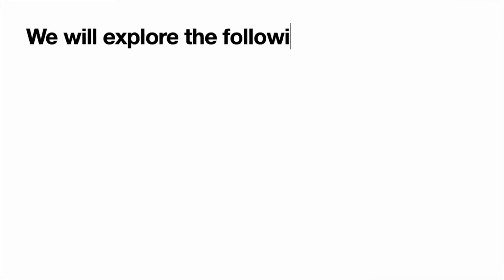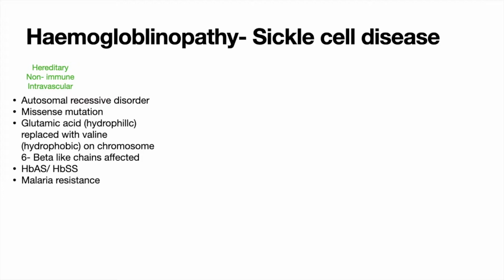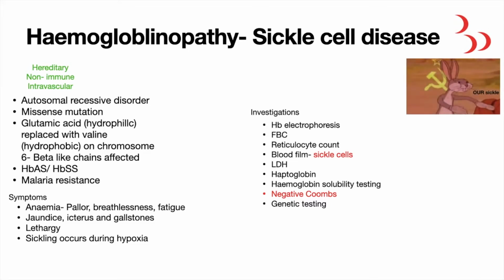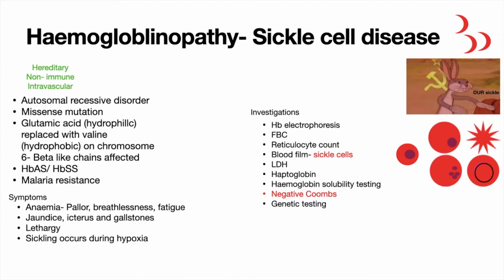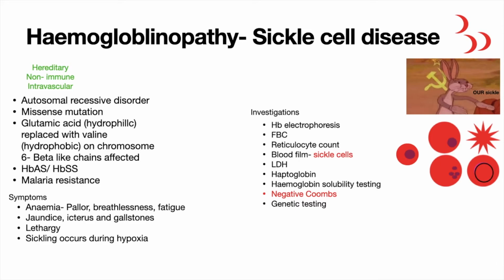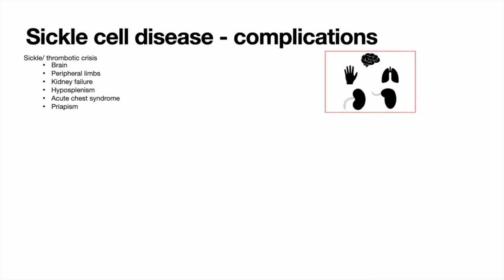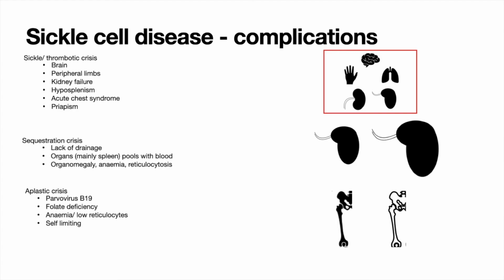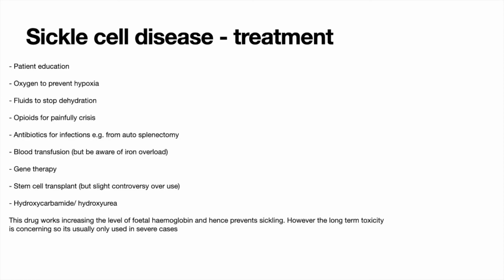Sickle cell disease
Sickle got you in a pickle? Having a hard time understanding this disease?

Join us for a concise look at Sickle Cell Anaemia - it's pathogenesis, presentation and management.